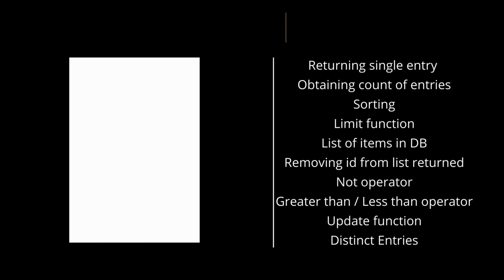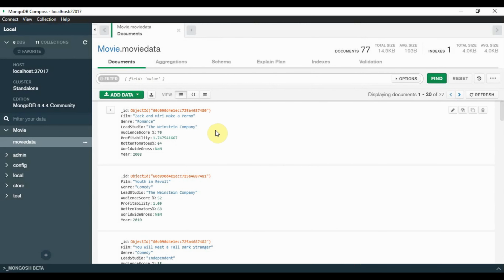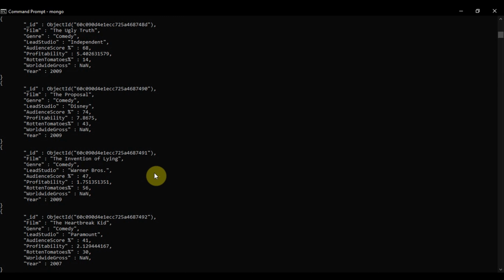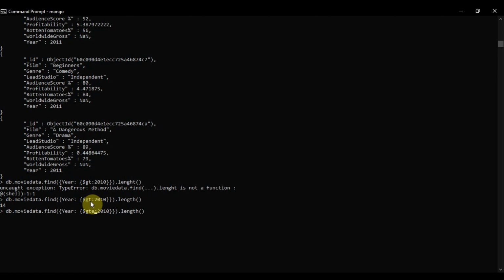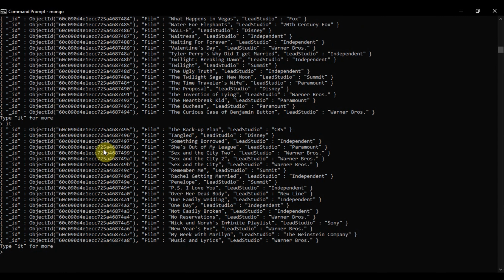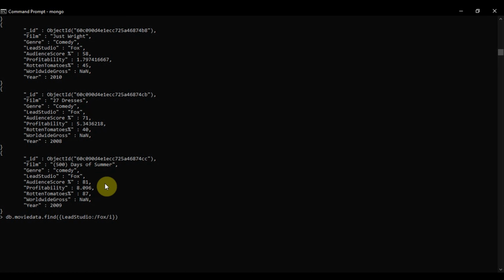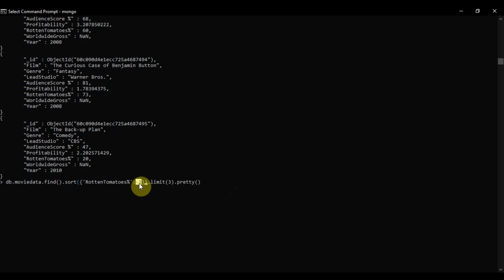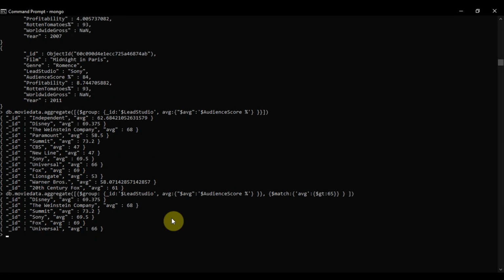MongoDB tutorial | Part - 2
This MongoDB tutorial takes you through the fundamentals of the NoSQL database MongoDB. For part 1 of the MongoDB tutorial, check out the link attached below.
To know about the different topics discussed in this video, check out the timestamps below.

Timestamps:
00:00 Introduction
00:43 create database and collection
01:00 how to upload data from CSV file into MongoDB
01:53 see the list of available DB's
02:12 see the list of available collections
02:23 viewing the data in the collection
02:44 using find command
03:24 distinct command
03:44 greater than operator
04:02 count
04:34 greater than using aggregate operator
05:28 returning multiple fields
05:52 returning multiple fields without id field
06:38 using regex function to filter out fields
08:06 using the sort function
09:00 grouping and averaging using aggregate function
10:10 exiting from the mongo shell.